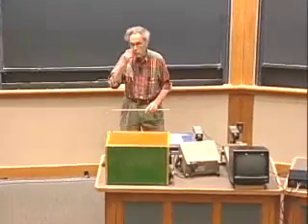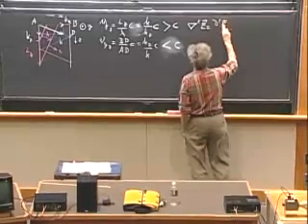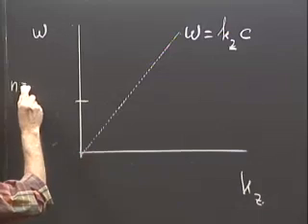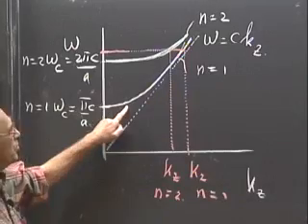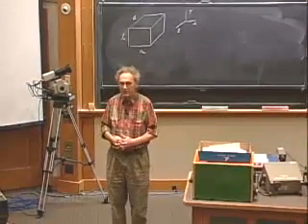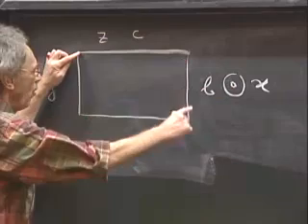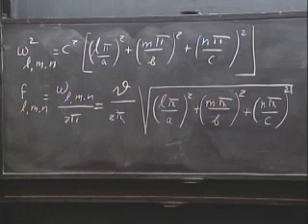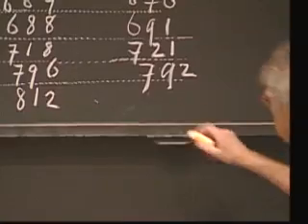Lec 17: Wave Guides, Resonance Cavities of EM-radiation and Sound